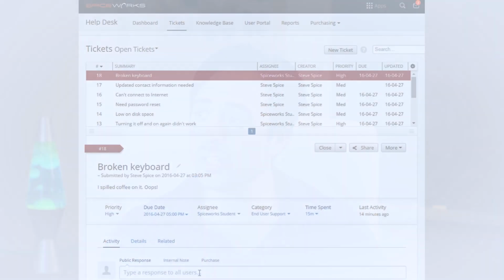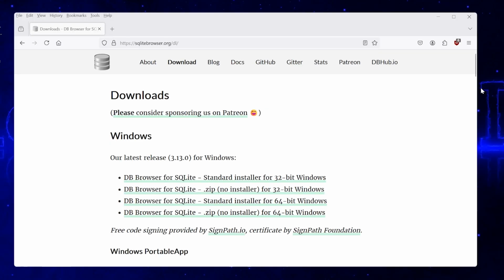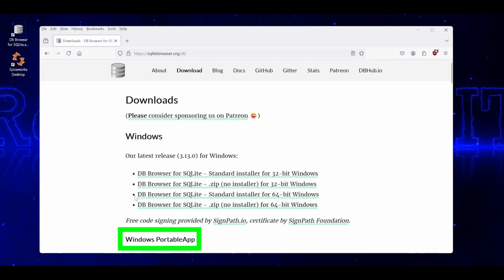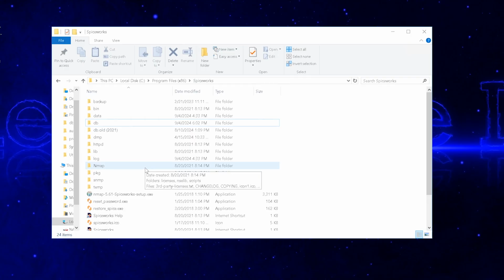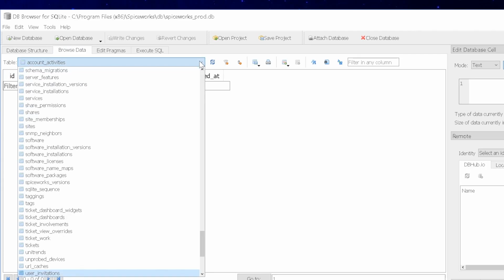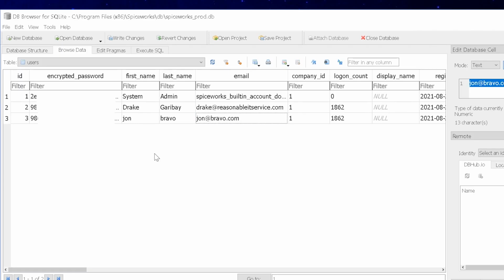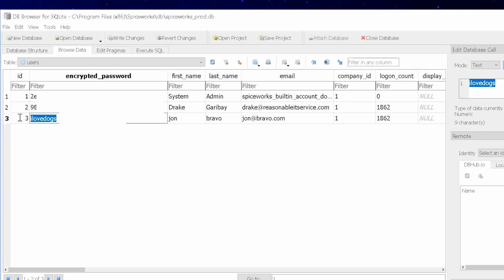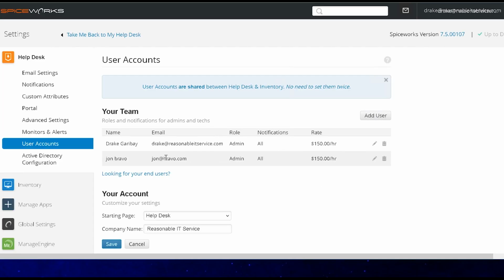Spiceworks 7.5 BROKE? Can’t Add Users? Here’s the work-around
Spiceworks Desktop 7.5 may be deprecated, but plenty of IT teams still have it running locally.

In this video, we walk through a manual workaround for one of the biggest problems still hitting old Spiceworks Help Desk installs: user management breaking, including issues where you can’t add or manage users normally from the web interface.